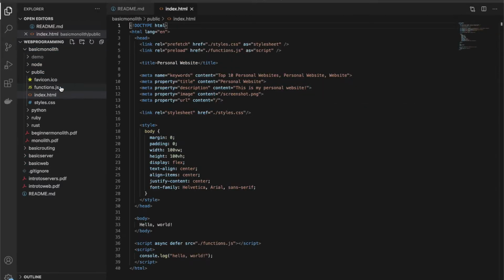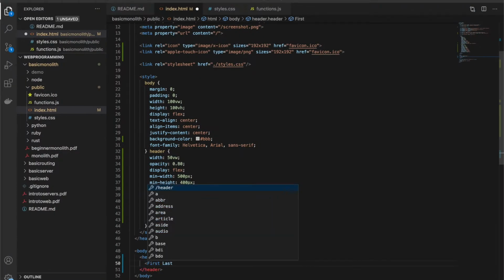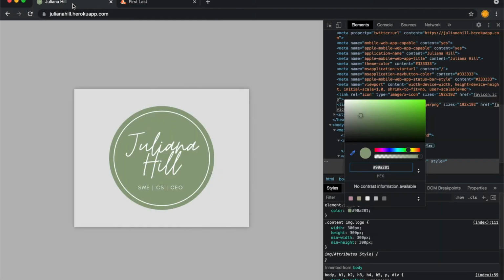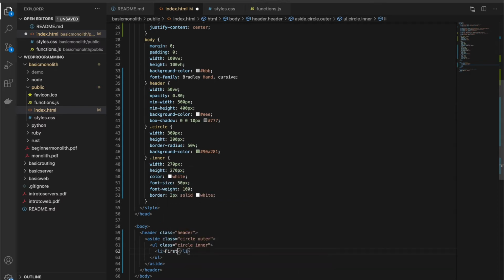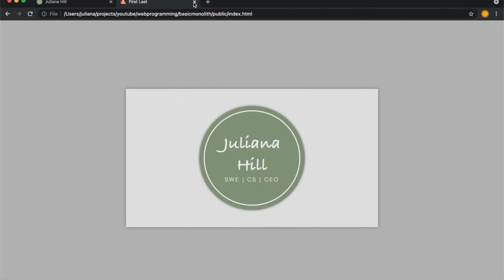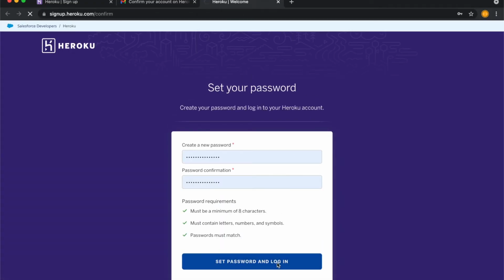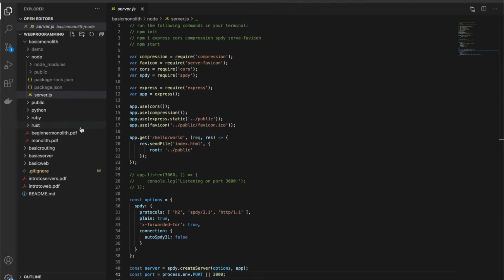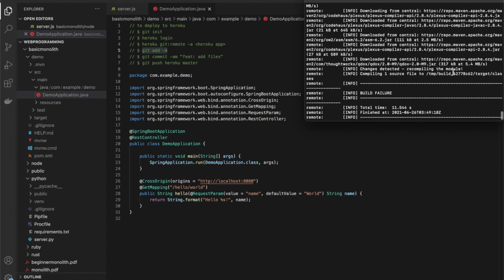Pumpkin Spice Latte - Web Programming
Hello, world!!1 Let's deploy some of our first apps to some public cloud services to share with others: